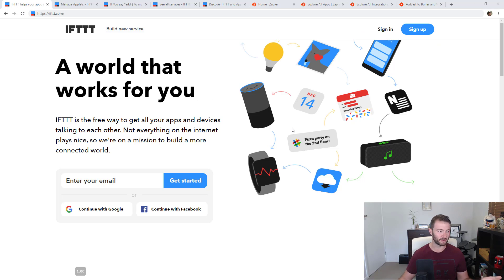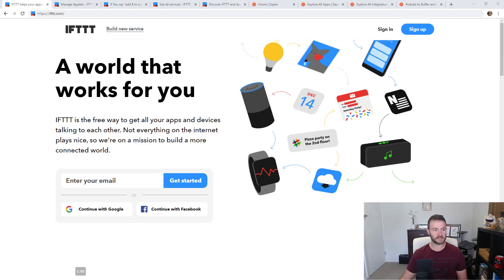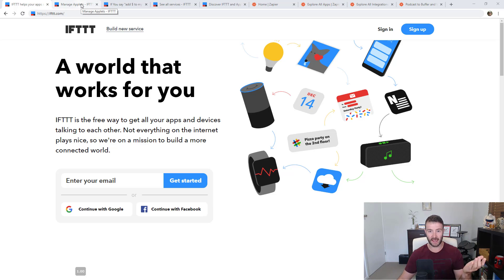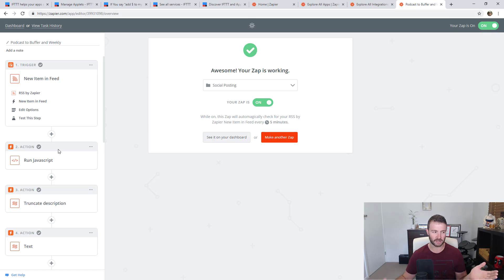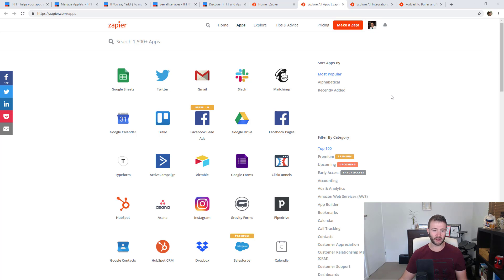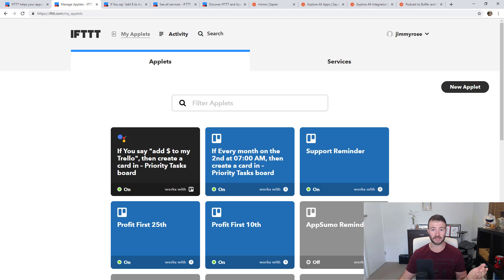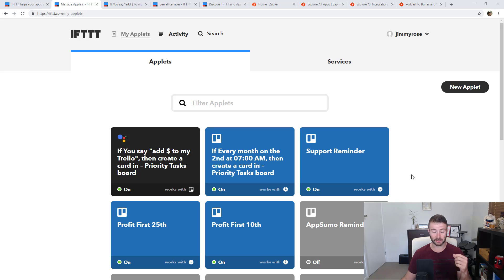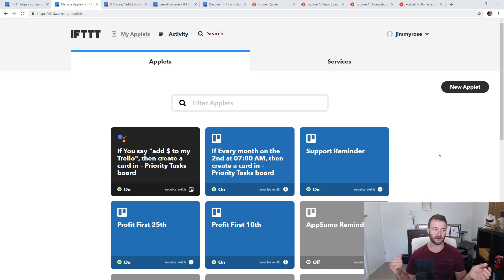Zapier vs IFTTT - How these two popular automation platforms compare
If you're unsure about the differences between Zapier vs IFTTT, this video will clear it up.

It's one of the most common questions I get.

I go into applets vs Zaps, multi-step zaps and use cases for both platforms.